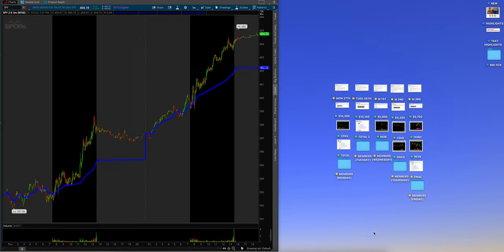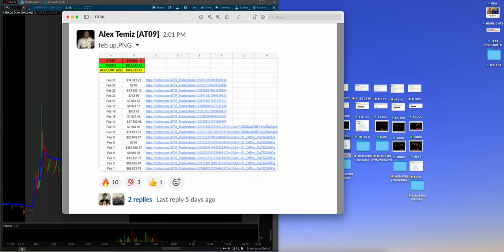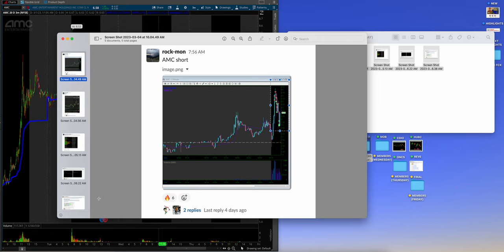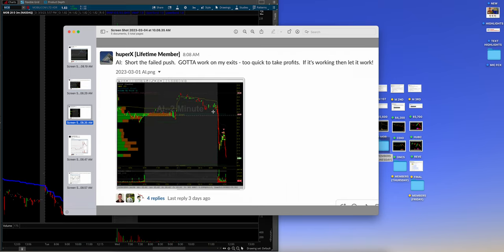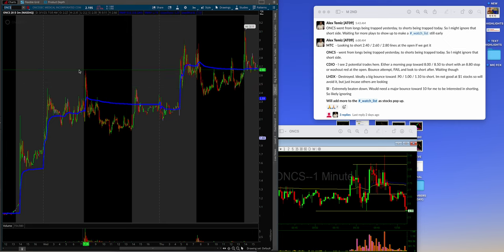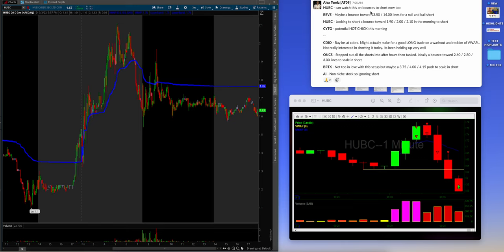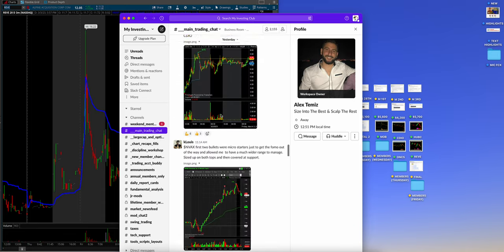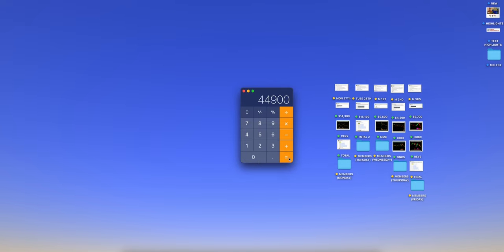+$45K Week | Discipline Is Key to Success as a Day Trader | Top 5 Trades of The Week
A recap of Alex's trades for the week which totaled over $45K! Listen to learn the key to success as a day trader.